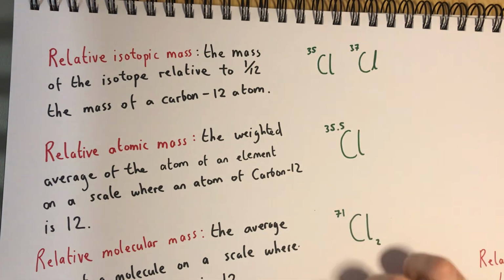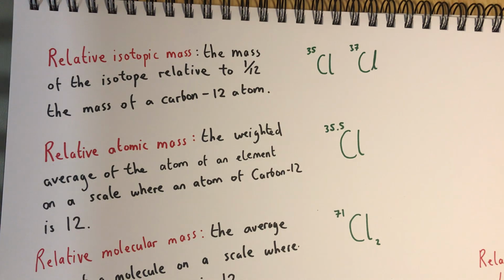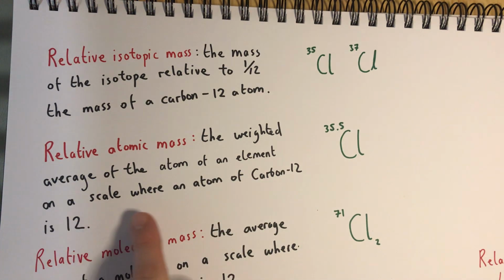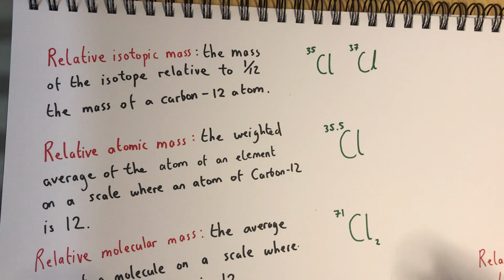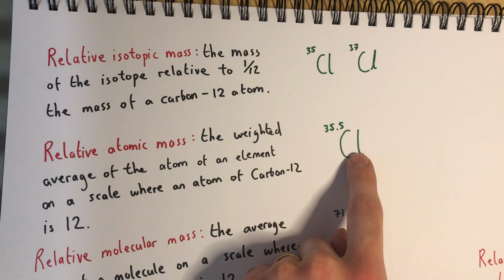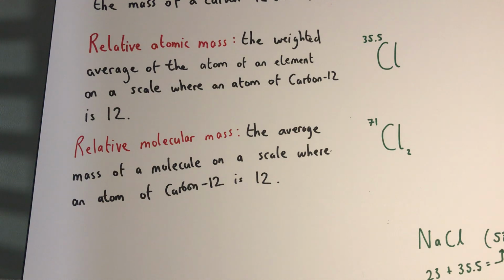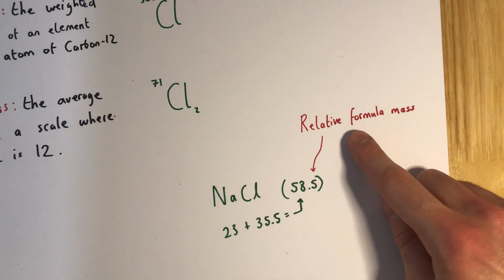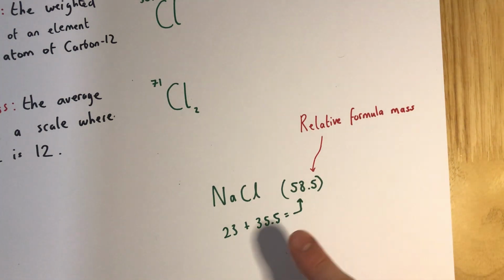Atomic Mass definitions